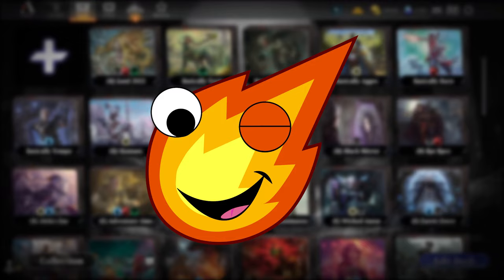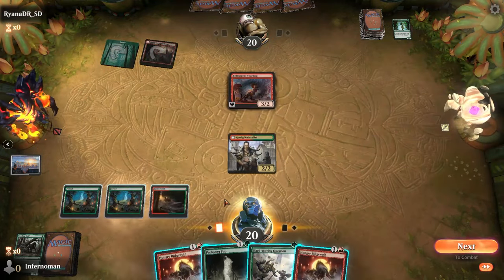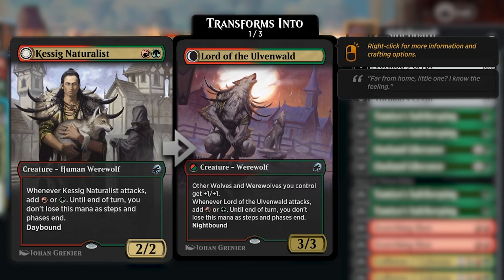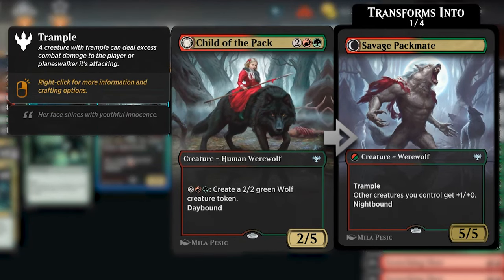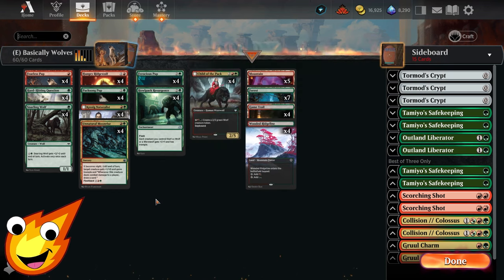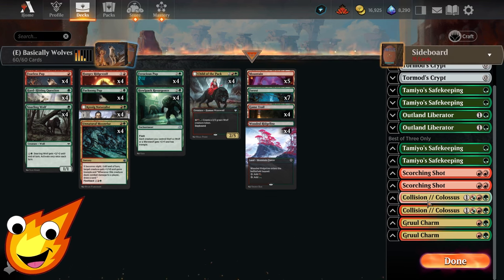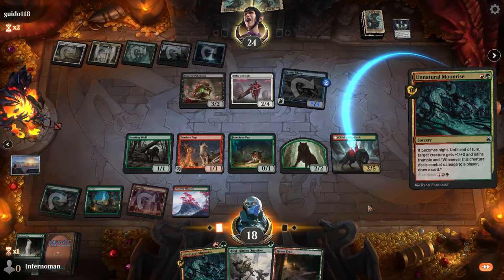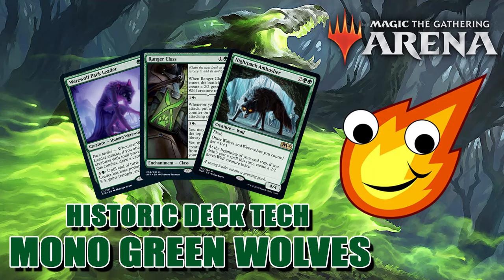Gruul Wolves: BEST BUDGET AGGRO DECK FOR BEGINNERS! | 0 Rares/$20 | Explorer MTG Arena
Play the BEST GRUUL AGGRO DECK FOR BEGINNERS! It's Gruul Wolves, 0 rares needed or $20 in paper!